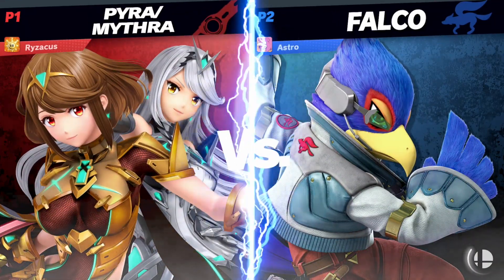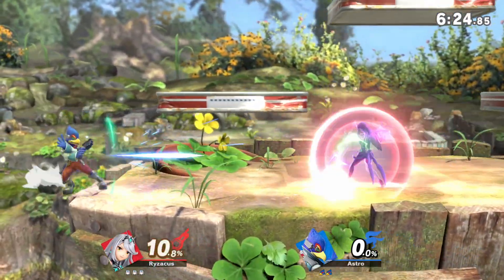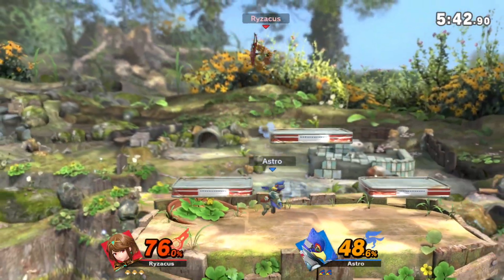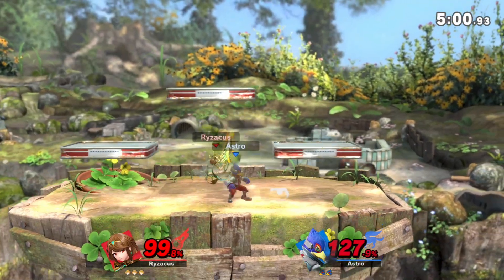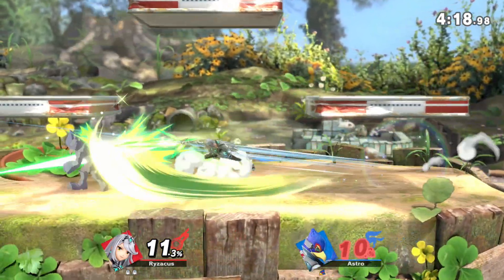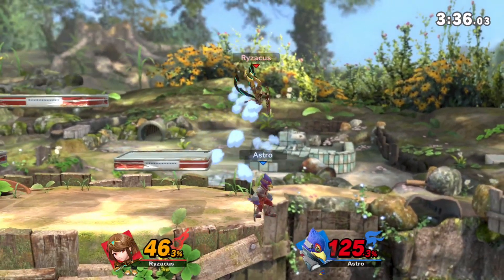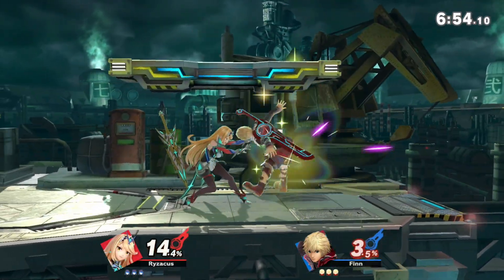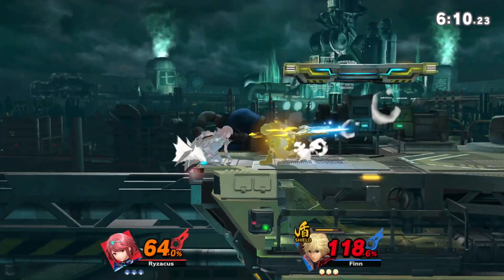Pyra & Mythra FIRST IMPRESSIONS - Smash Bros Ultimate - Ryzacus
The waifus be good! Pyra & Mythra from Xenoblade Chronicles 2 were added to Smash Bros Ultimate today as part of fighters pass 2! What do you think?